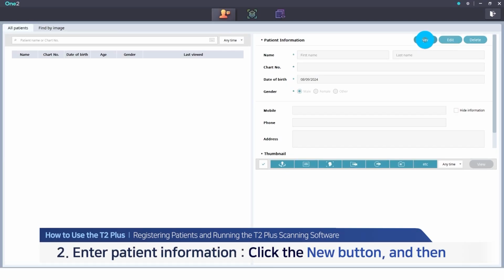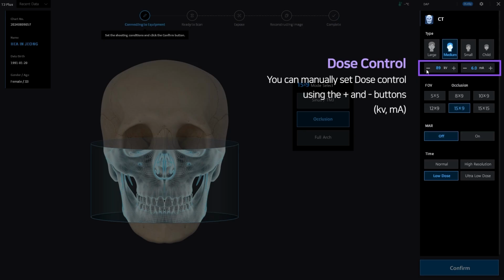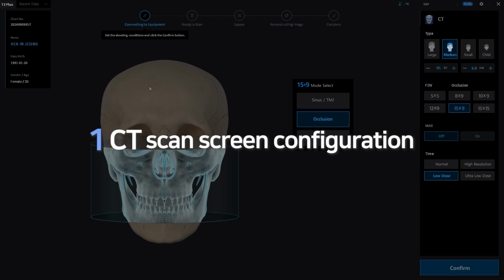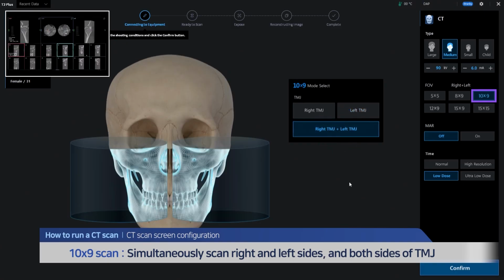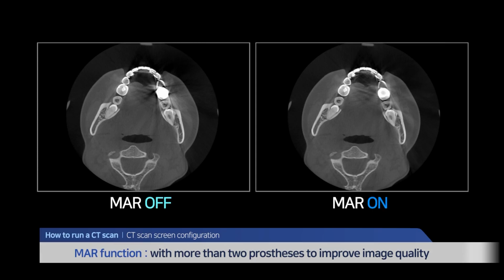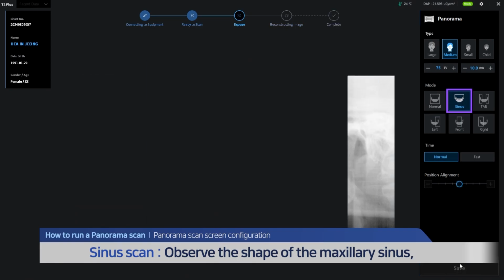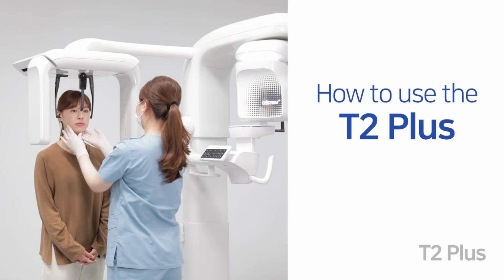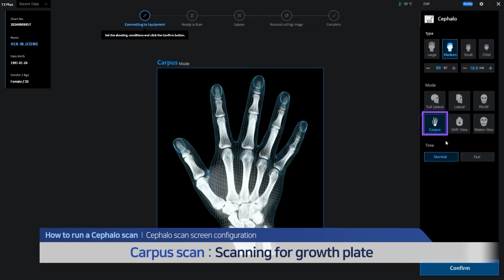[T2] How to use the T2 Plus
How to use the T2 Plus